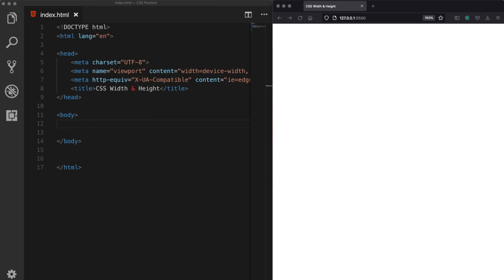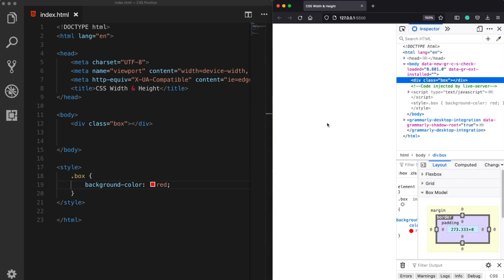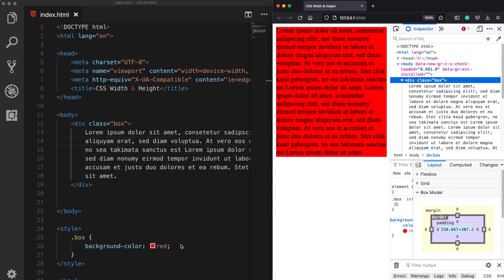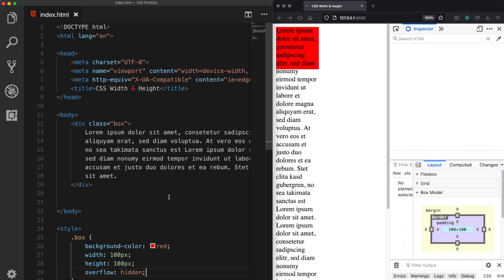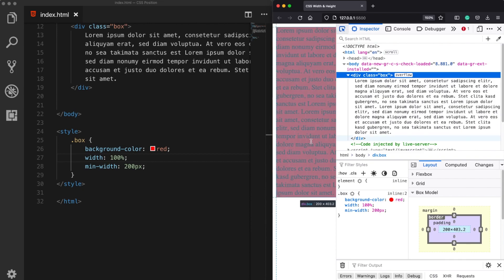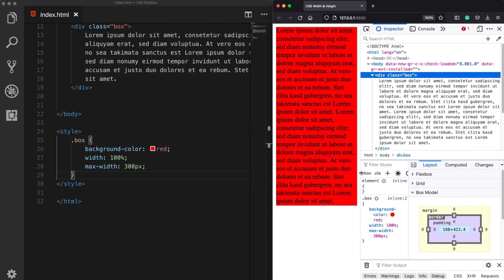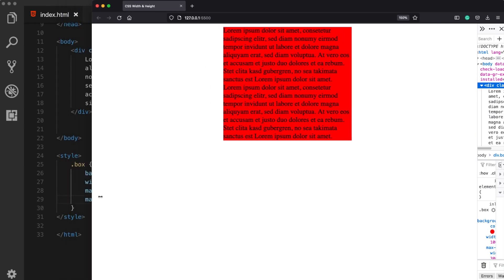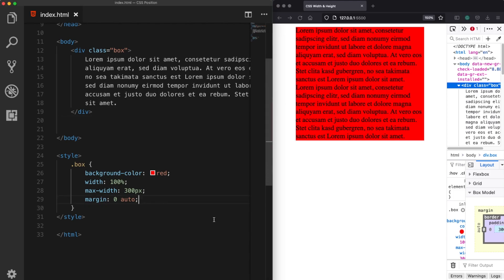CSS Width, Height and Overflow | max-width & min-width Properties Explained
SECTIONS:
(00:00) -  INTRO
(00:15) - Creating a Div Element & Adding Style
(00:41)  - Reason Why Div is not Visible
(01:18)  - Defining Width & Height Properties
(02:32)  -  The Overflow Property
(03:04)  - width vs min-width vs max-width
(05:52)  - min-height vs max-height
(06:34)  - Outro